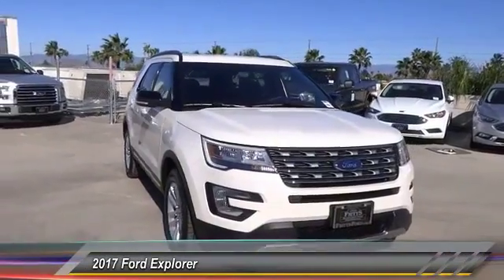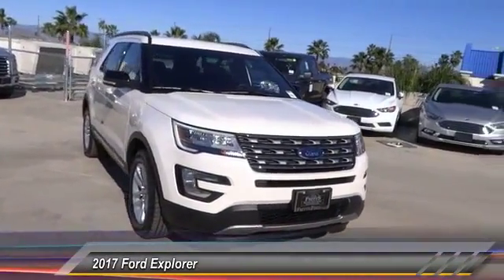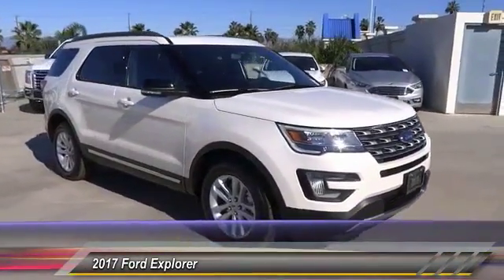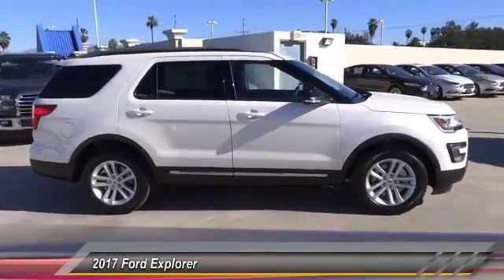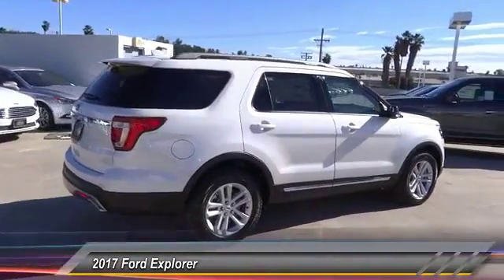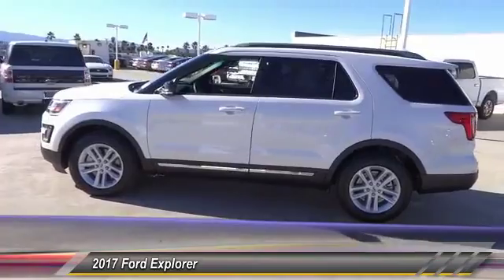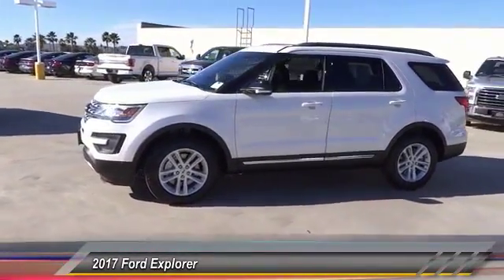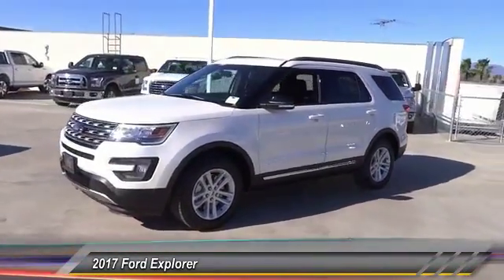2017 Ford Explorer RIVERSIDE,CORONA,SAN BERNARDINO,MORENO VALLEY,FONTANA 71098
2017 Ford Explorer XLT FWD

Fritts Ford
8000 Auto Drive

FRITTS FORD, PROUDLY SERVING RIVERSIDE, CORONA, SAN BERNARDINO, MORENO VALLEY, FONTANA, AND SURROUNDING CALIFORNIA LOCATIONS. THIS WHITE 2017 Ford EXPLORER IS EQUIPPED WITH A ENGINE: 3.5L TI-VCT V6 , AUTOMATIC TRANSMISSION, AND RECEIVES AN ESTIMATED 17 City/24 Hwy MPG. 2017 Ford EXPLORER XLT FWD Stock #: 71098 | VIN: 1FM5K7D89HGB53435 | 2017 Ford Explorer XLT FWD Fritts Ford